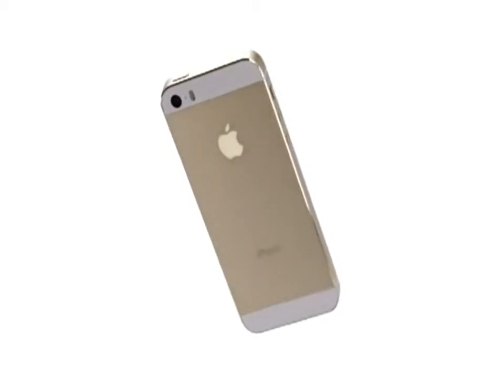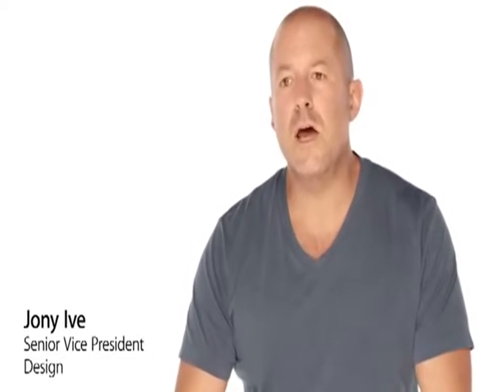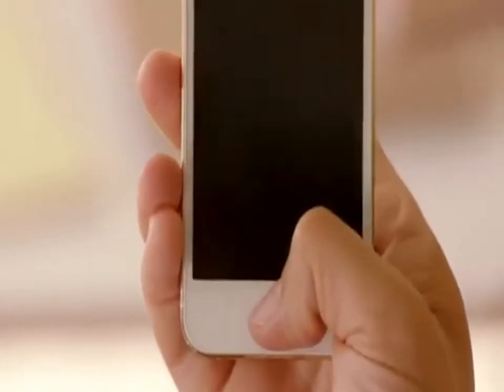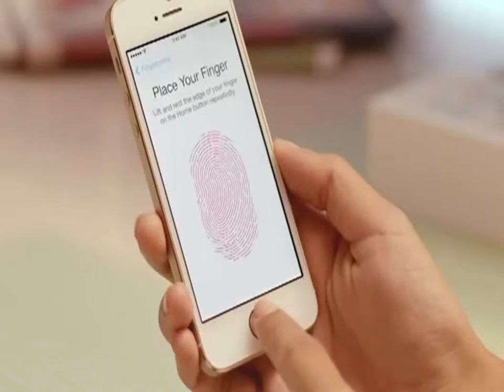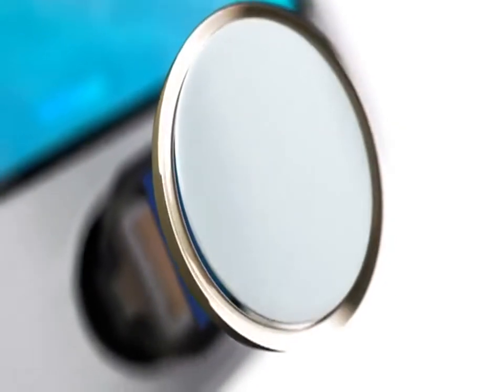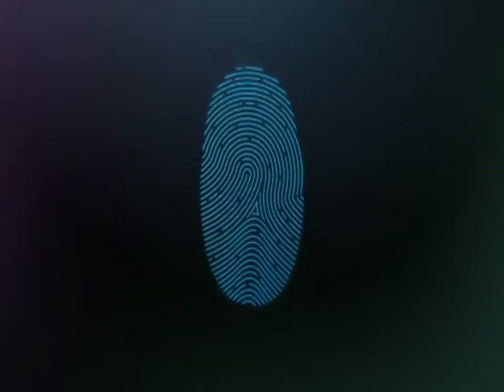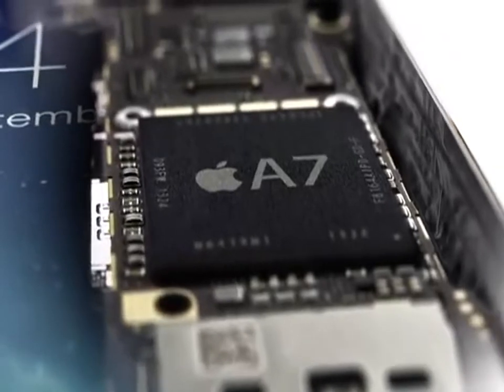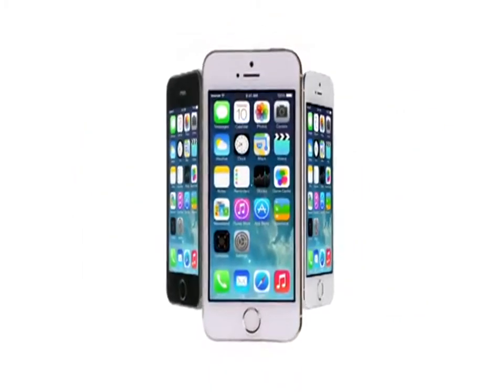iPhone 5S Official Video